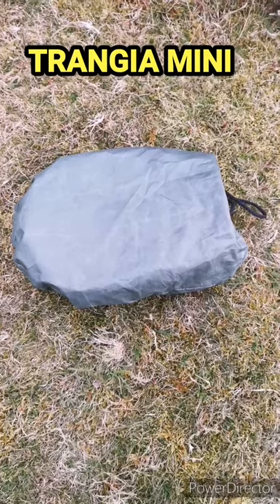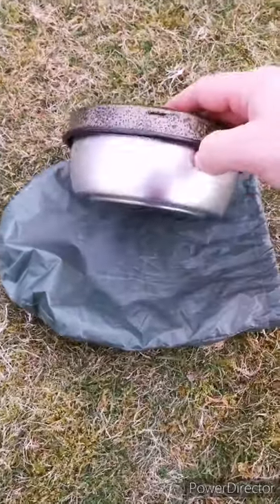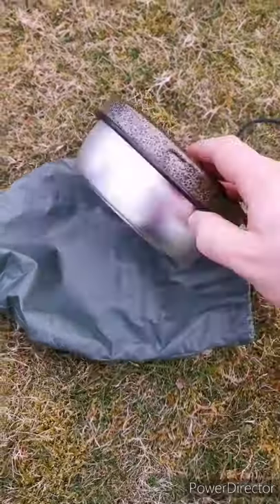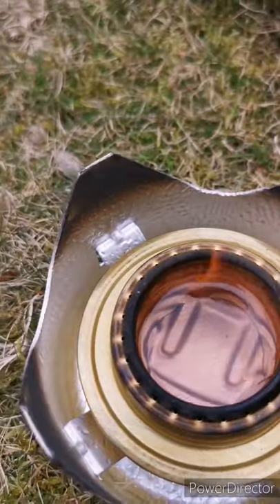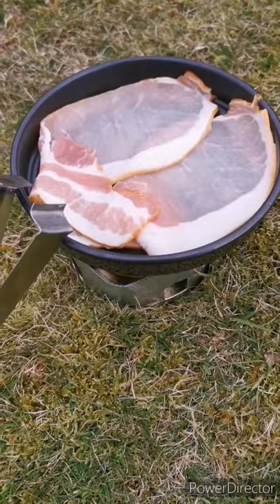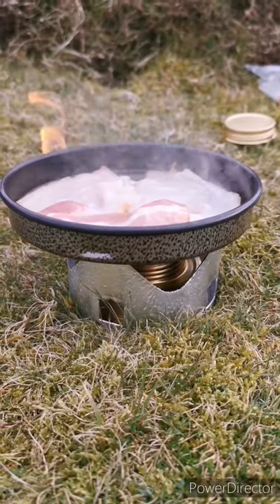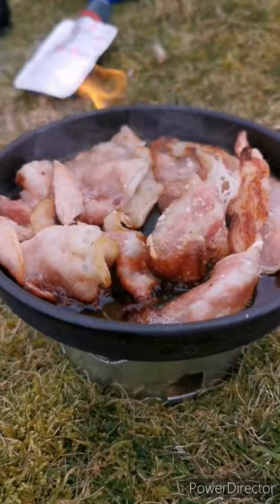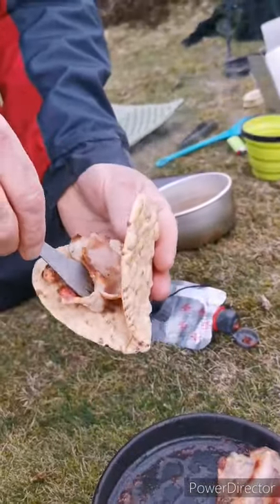first LOOK at the Trangia MINI / lightweight COOK KIT /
In this video I take a first look at the trangia mini as a lightweight Cook kit.

My first look at the trangia mini is positive, weighing in at around 383g, this lightweight trangia cook kit would certainly give you the option to cook a range of meals.